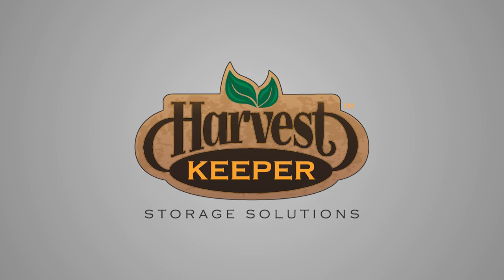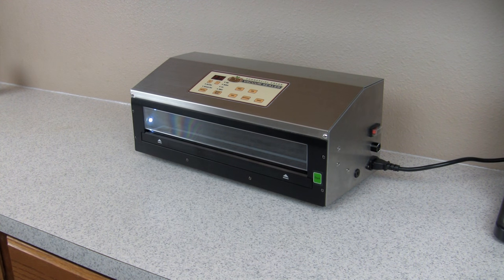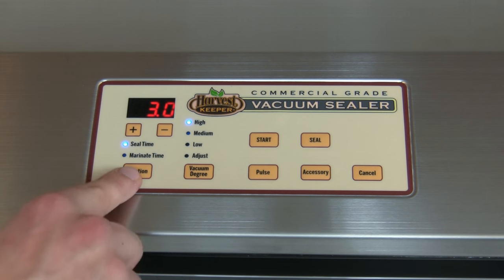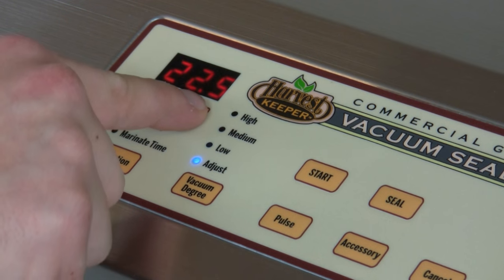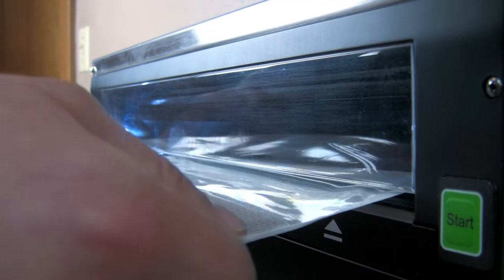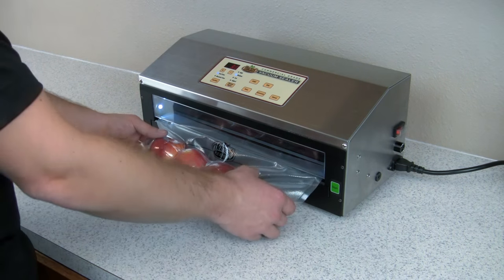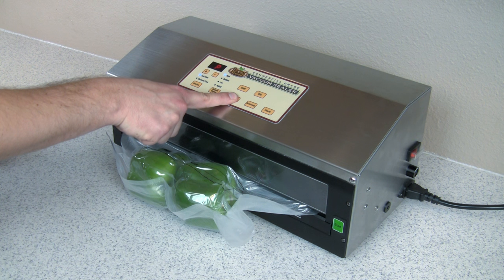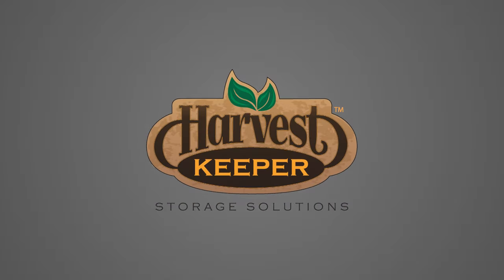Harvest Keeper Vacuum Sealer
This product creates a strong vacuum that will allow you to keep your valuable food products fresher longer in a sealed oxygen free environment. By removing oxygen from a food storage container you can prevent food from spoiling and helps food retain natural color and flavor. This Vacuum sealer can be used for a variety of food products such as meats, fish, vegetables, nuts, flour, sugar, coffee and many more! This sealer can also be used to seal non-food items!